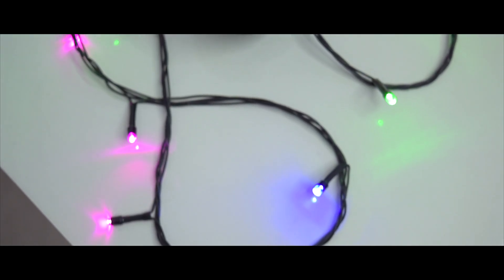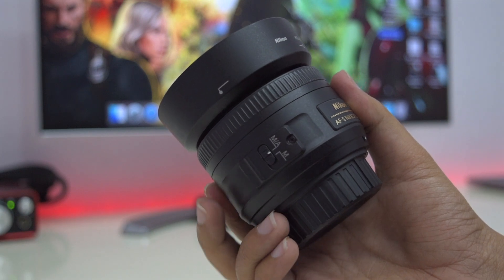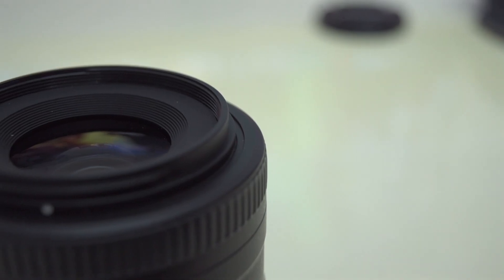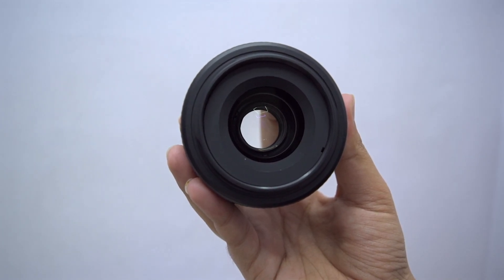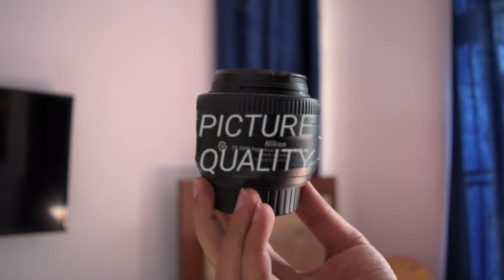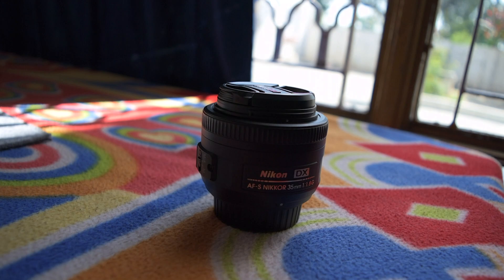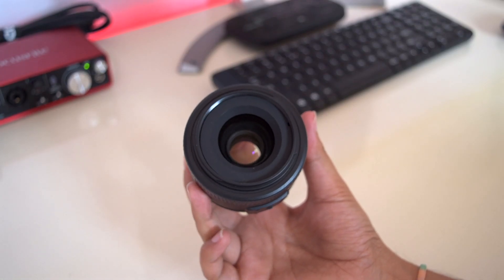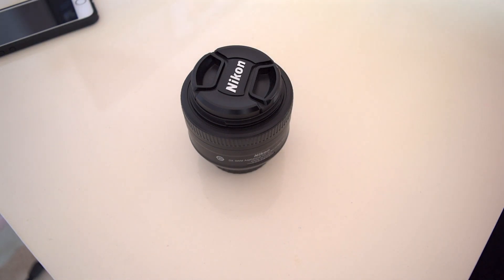6 ADVANTAGES OF HAVING A PRIME LENS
Why you Should Need A Prime Lens ? click on this video to know More.

Track: Raven & Kreyn x Moji x Illusion

Video By Tech Unbox